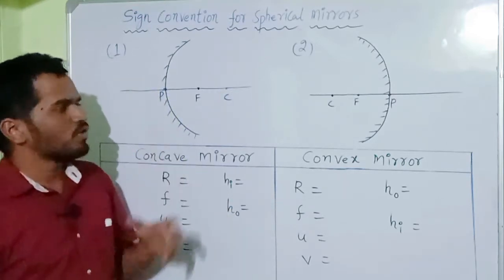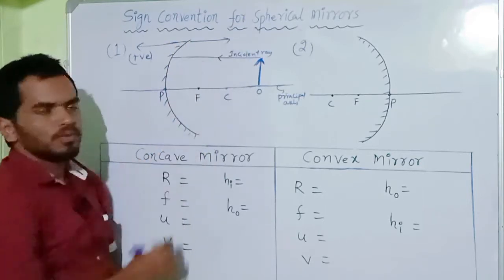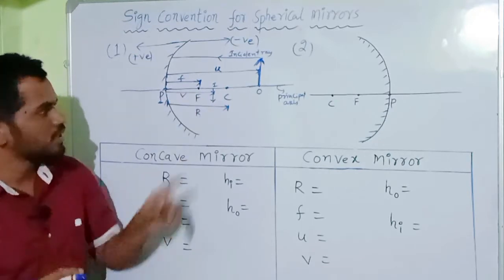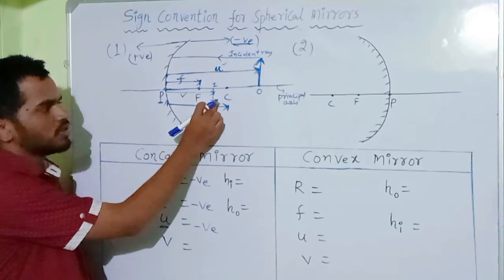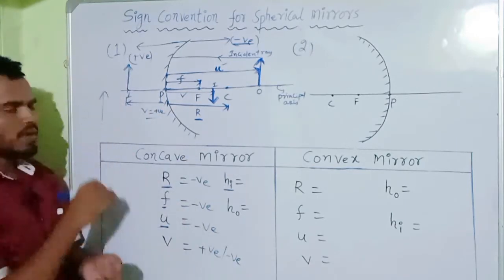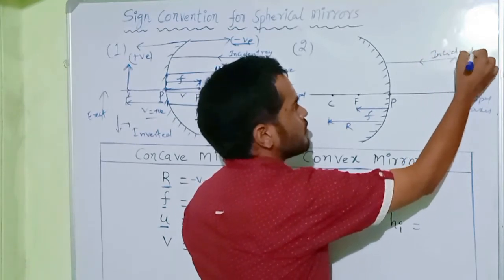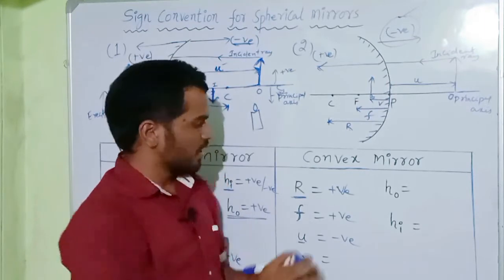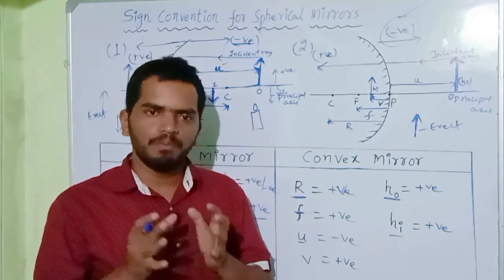Sign Convention for Spherical Mirrors | Class 10 Physics | Part 2 | CBSE, ICSE, SSC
Learn Sign Convention for Spherical Mirrors in this Class 10 Physics Part 2 video.

In this lesson, you will understand:
✔ Sign convention for concave mirror
✔ Sign convention for convex mirror
✔ Focal length, object distance and image distance
✔ Important exam questions
✔ CBSE, ICSE, SSC, State Board students